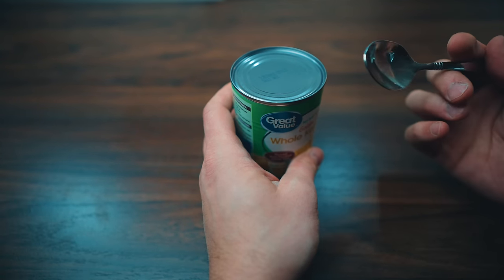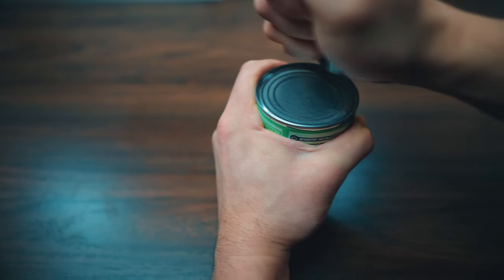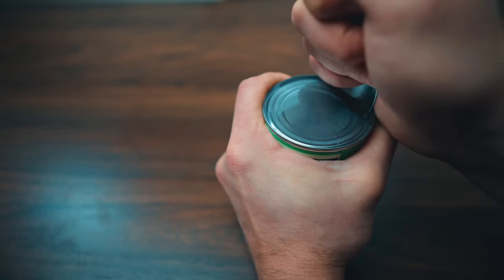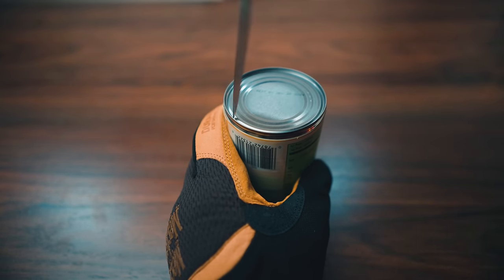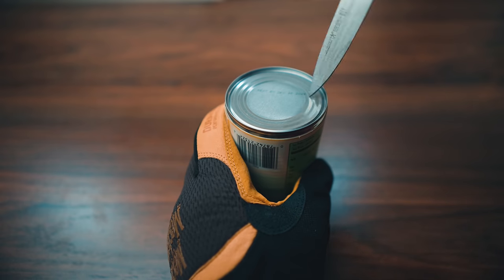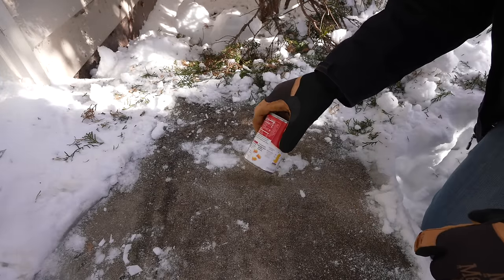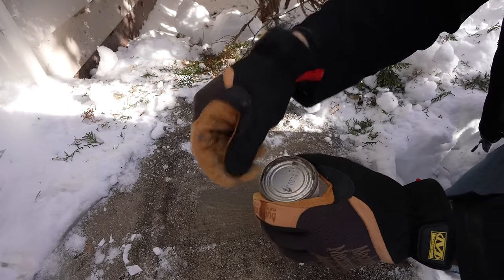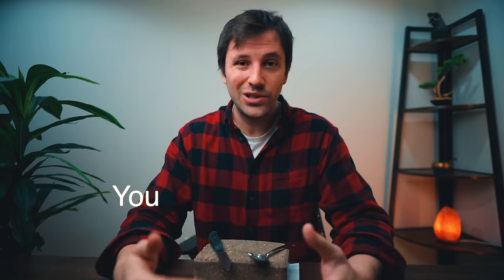The 3 Methods You'll Need to OPEN A CAN WITHOUT A CAN OPENER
You may not have a can opener when you need one the most. Here are 3 backup methods to use to get a can open without a can opener.

📘 Chapters 📘
0:00 Intro
0:33 1st Method
3:27 2nd Method
5:39 3rd Method
7:35 Wrap Up